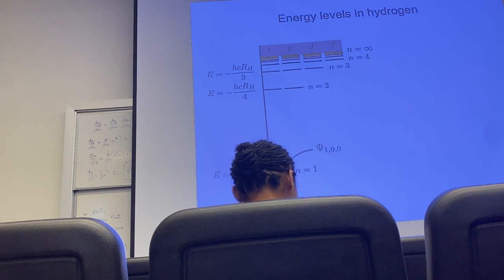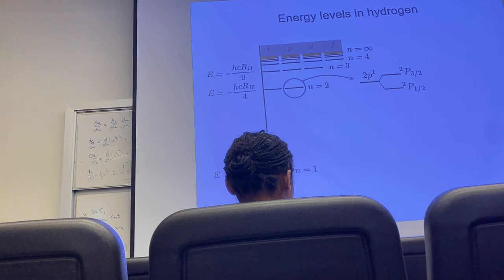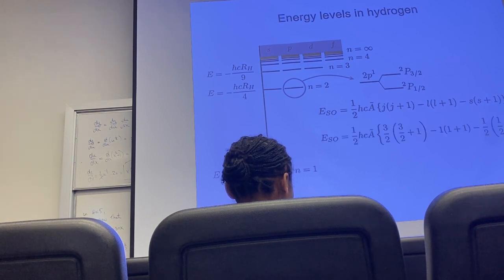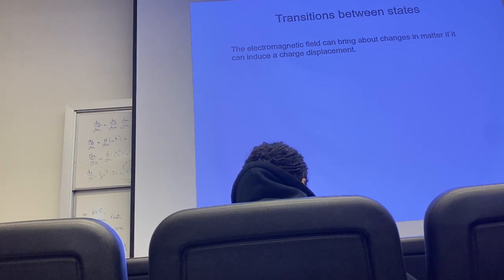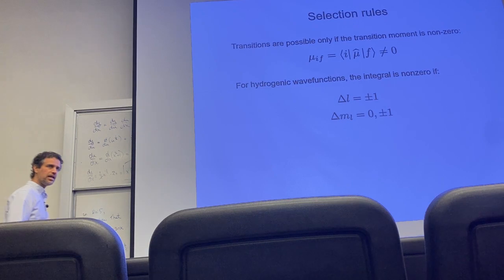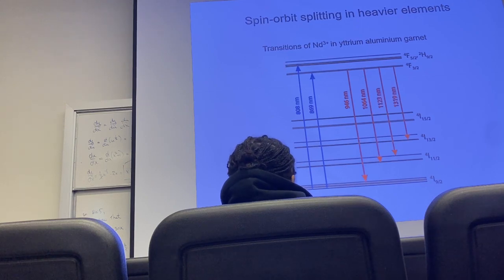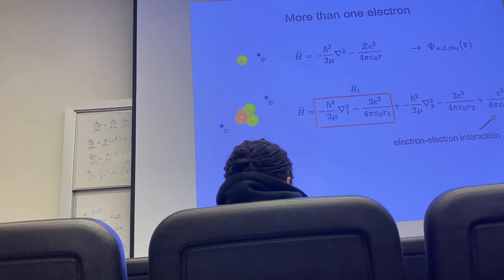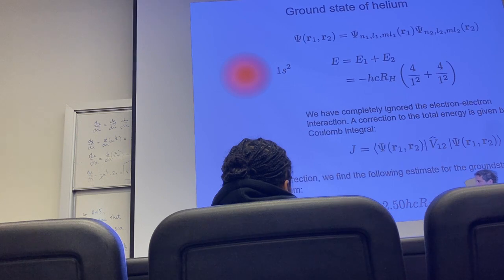Chem 132b W6W Lecture Reupload